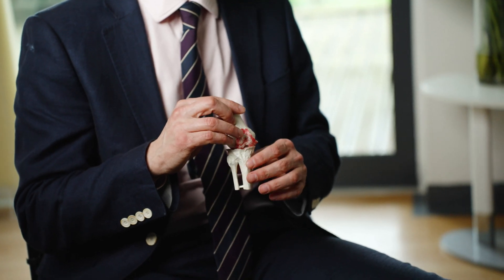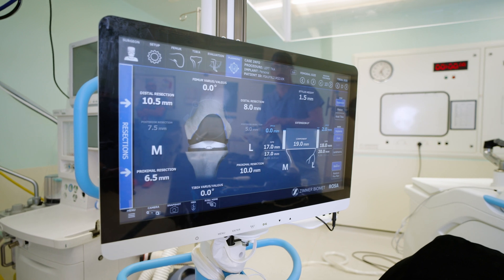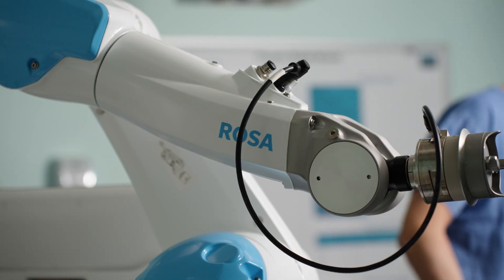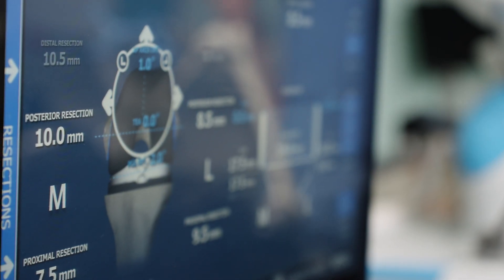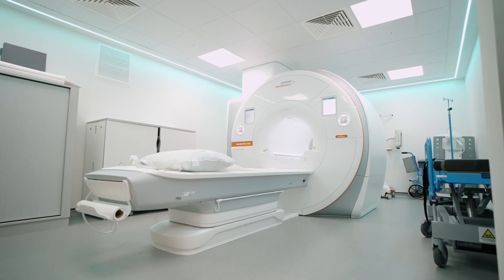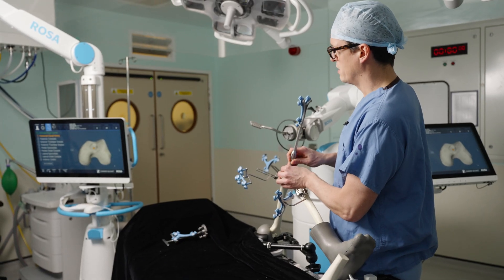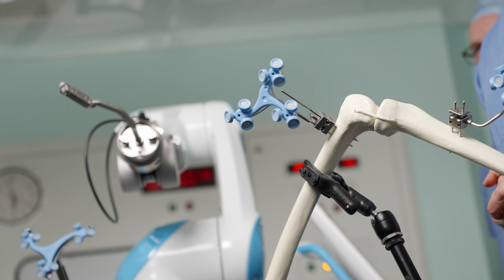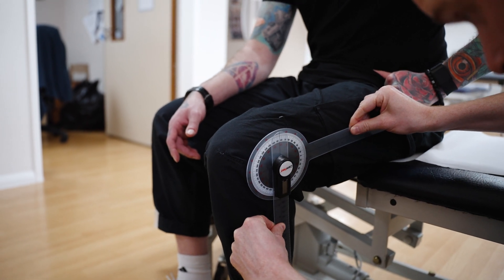Robotic Assisted Knee Replacement Surgery at Clifton Park Hospital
Hear from Clifton Park Hospital Consultant Orthopaedic Surgeons and Judith Massam, robotic knee surgery patient speak about Robotic Assisted Knee Replacement Surgery at Clifton Park Hospital.